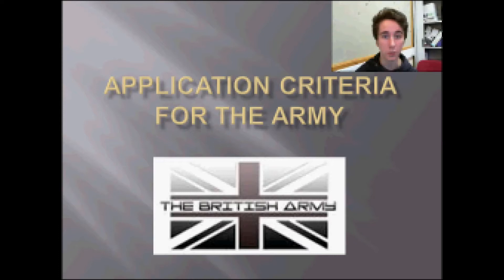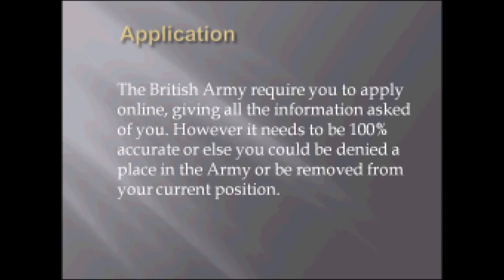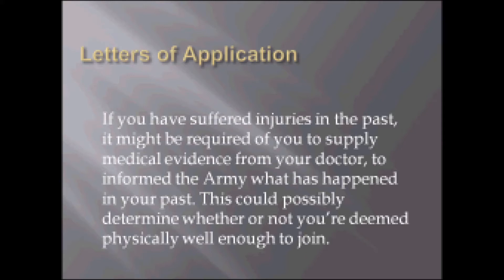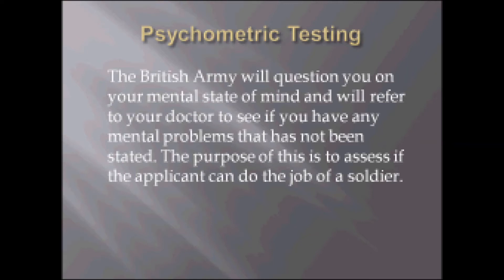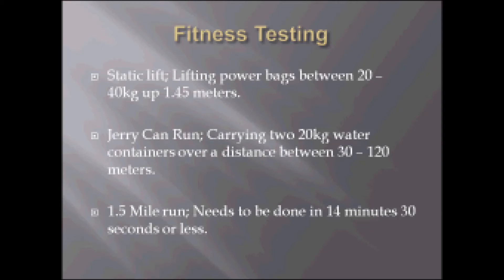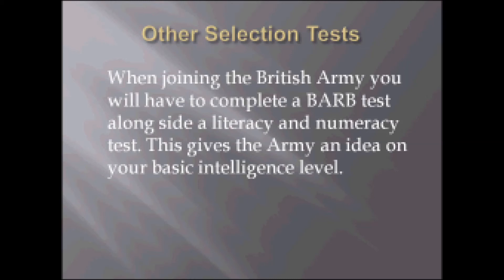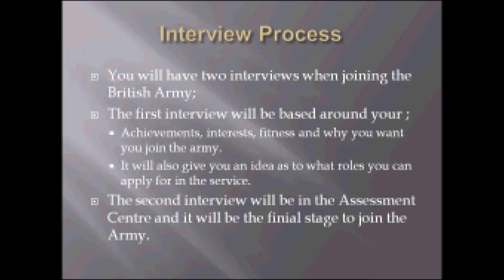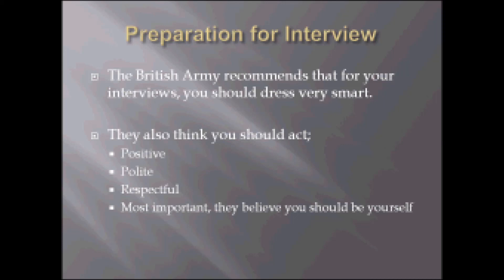British Army Application Process: James McCusker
A short video displaying a PowerPoint made on the Application and Joining Process for the British Army. This is made for a Careers unit for the Public Services Level 3 Course.